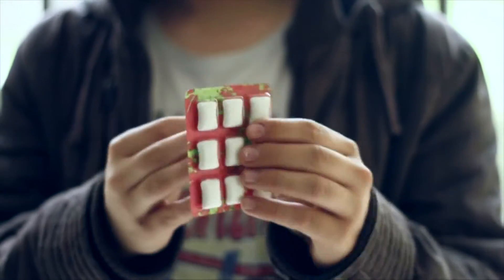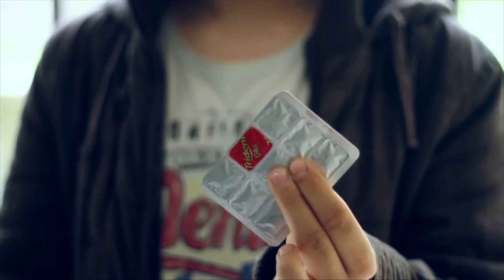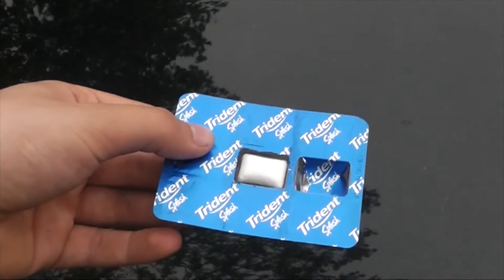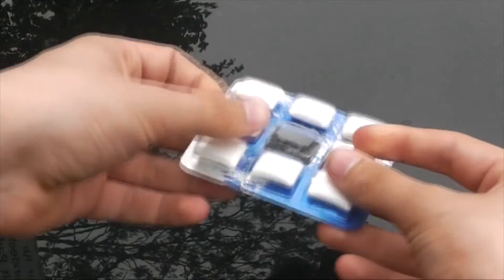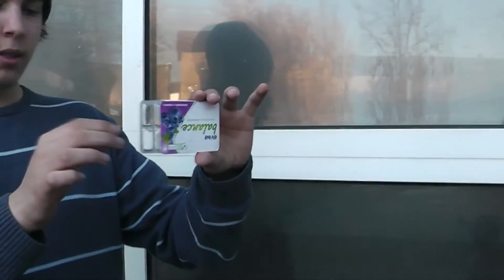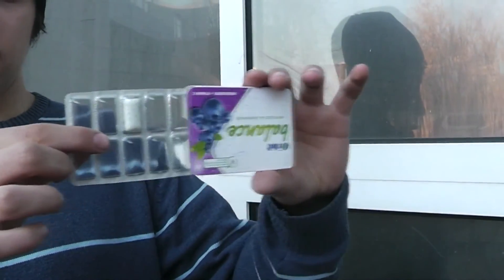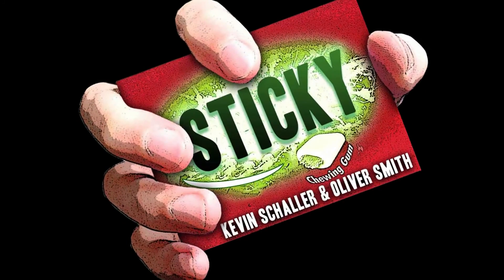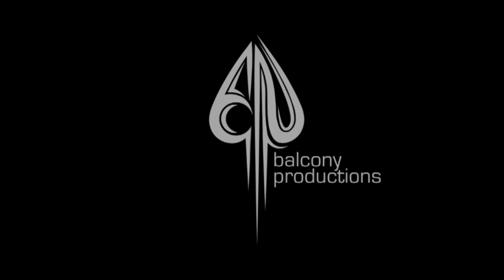Sticky by Kevin Schaller & Oliver Smith